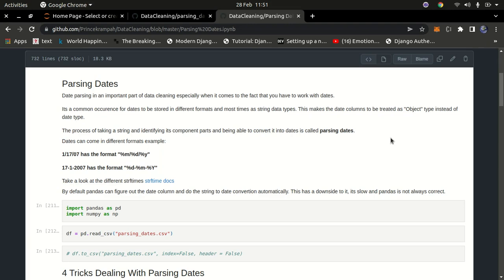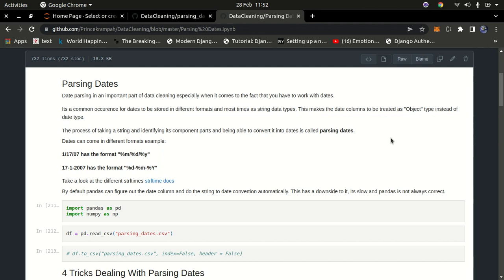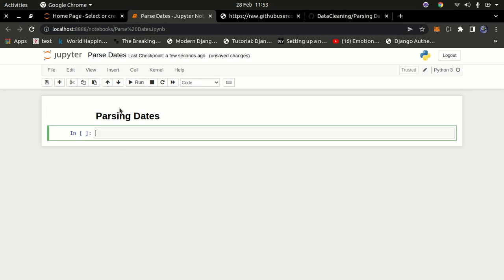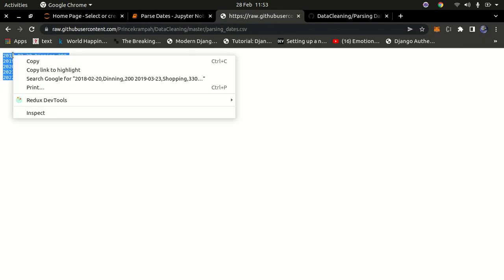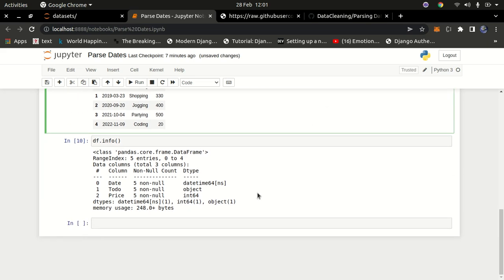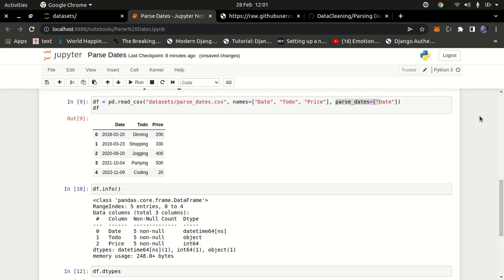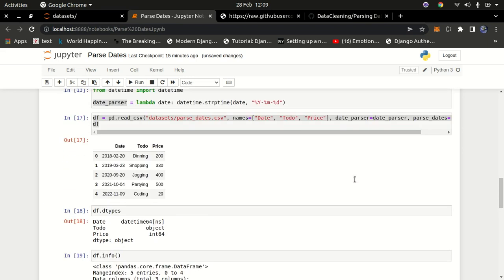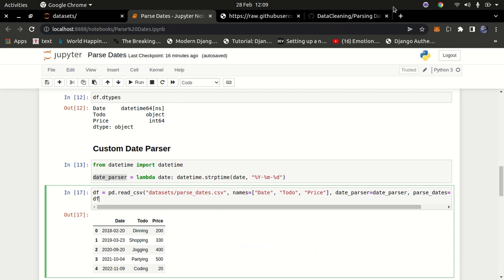Data Cleaning using Pandas (Part 3): Parsing Dates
In this video, we will be learning how to clean our data and how to parse dates in pandas

In this Python data science video, we will be learning how to clean our data. We will be learning how to handle remove missing values, fill missing values,  and more. This is an essential skill in Pandas and data science because we will frequently need to modify our data to our needs, your model is only as good as your data. Let's get started...

- Pandas
- Numpy
- CSV files
- Data cleaning
- Missing values
- Data wrangling
- Imputers
- Iterative imputer
- imputer
dropna
fillna
features
target
dependent variables
independent variables
sklearn
imputer sklearn example
sklearn imputer
machine learning preprocessing
 sklearn.preprocessing
imputer
imputer find the missing values in python
imputer.fit
fit_transform
imputer on missing values python
python imputer example
imputer sklearn
imputer python
how to use imputer
imputer function in python
date parsing